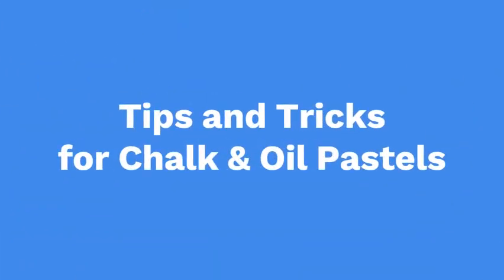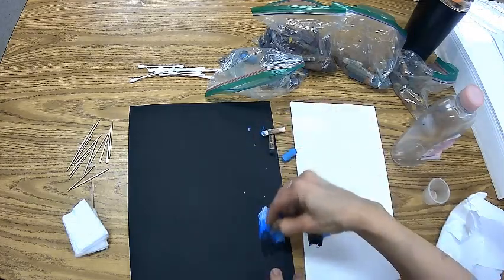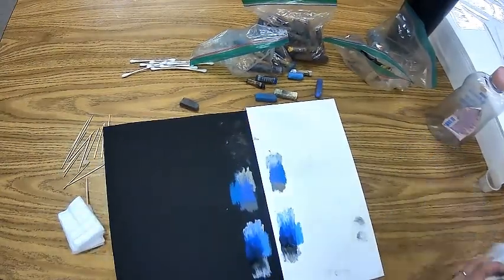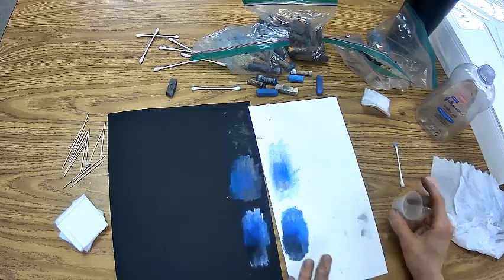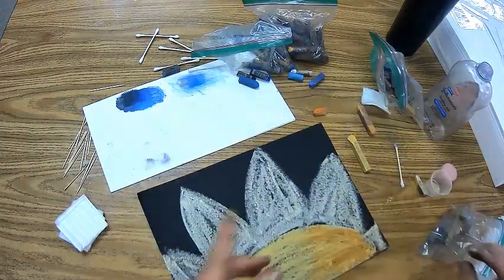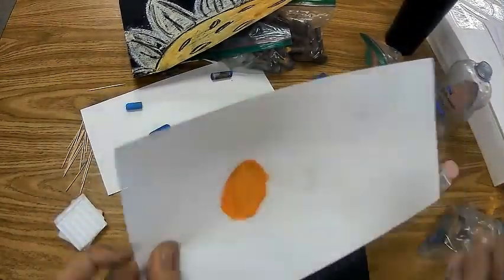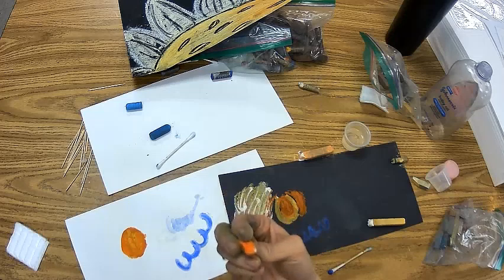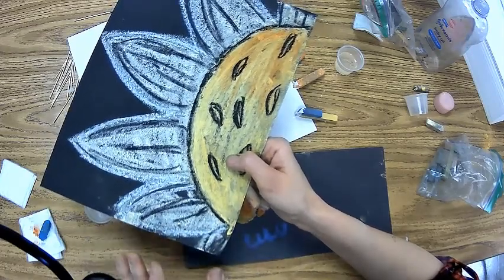Pastel tips and tricks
Tips and Tricks for Chalk Pastels and Oil Pastels
by request